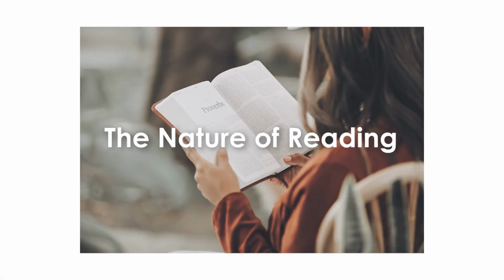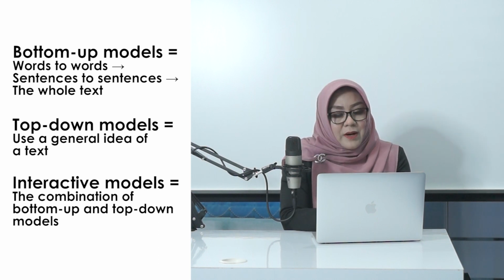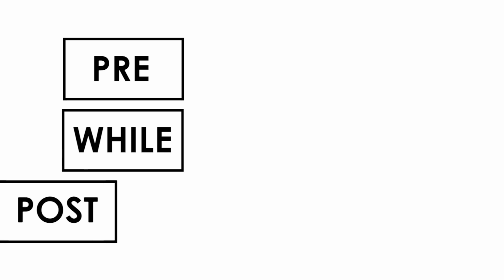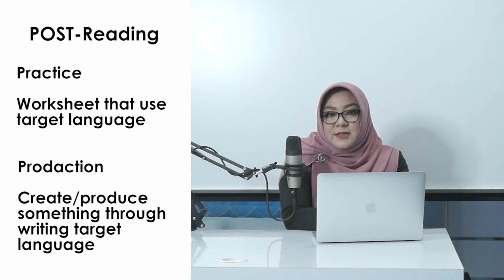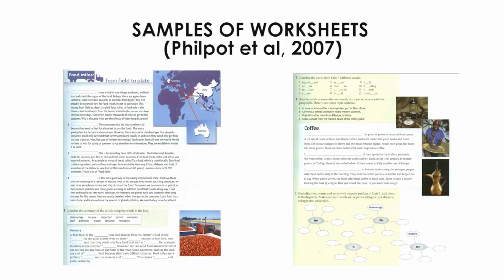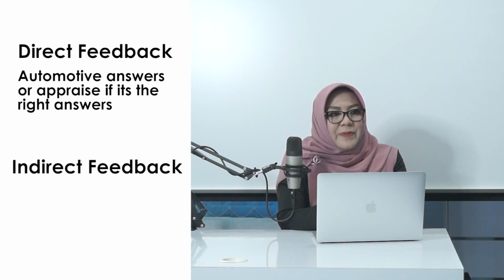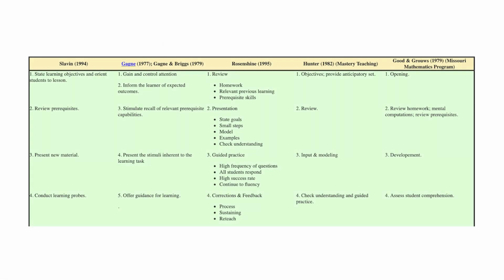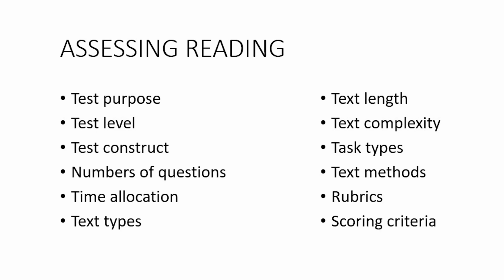Teaching Reading and Writing (TRW) - Teaching Reading